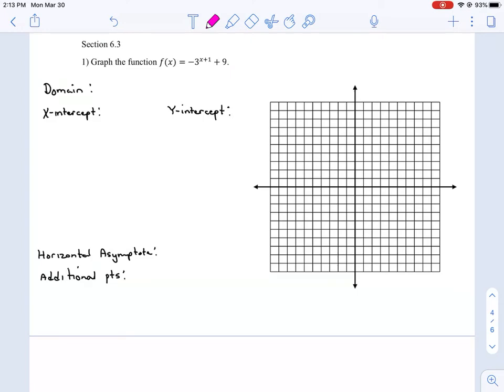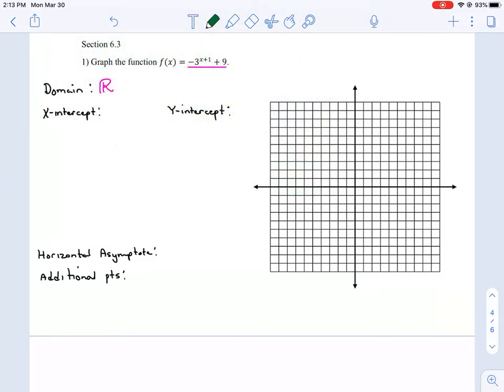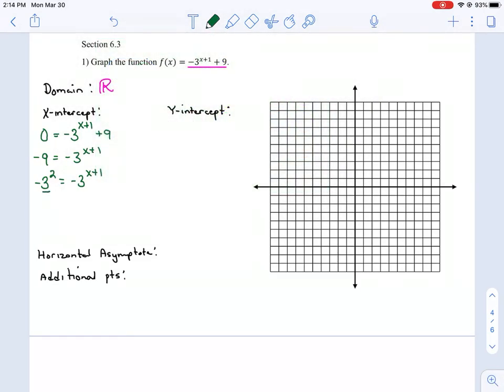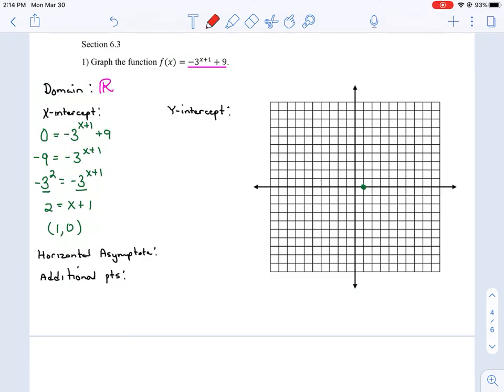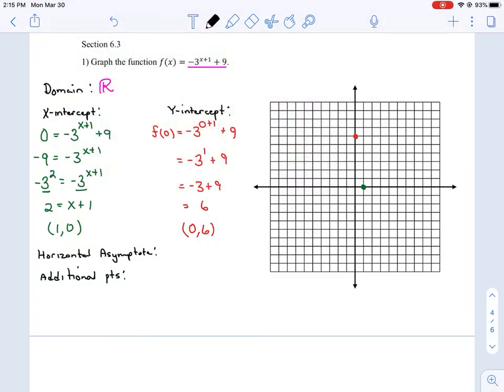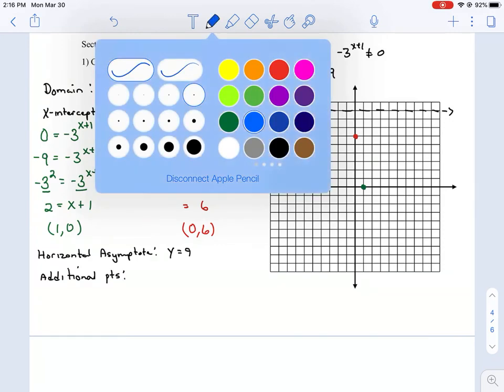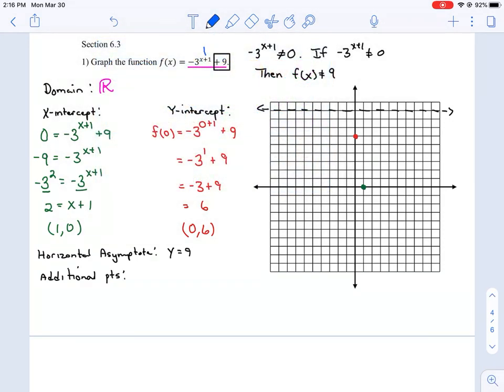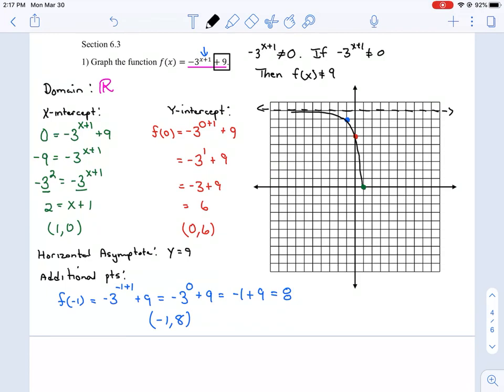MAT 150 - Section 6.3 Example #1